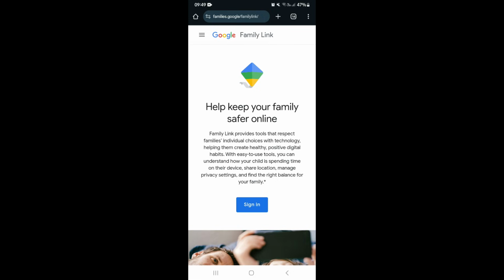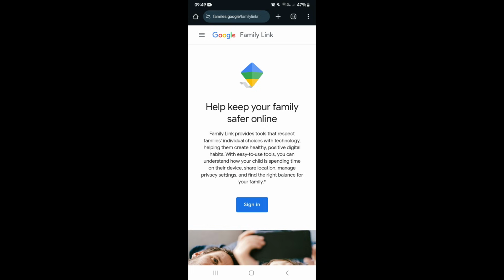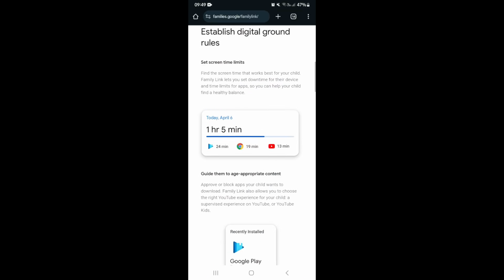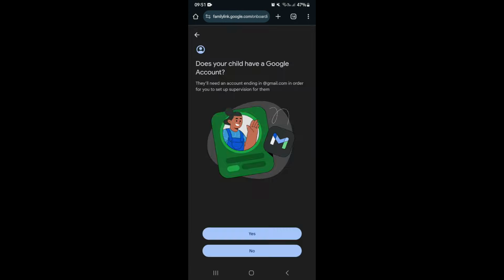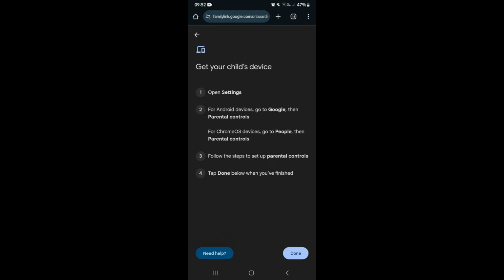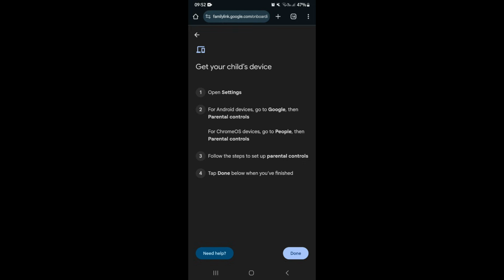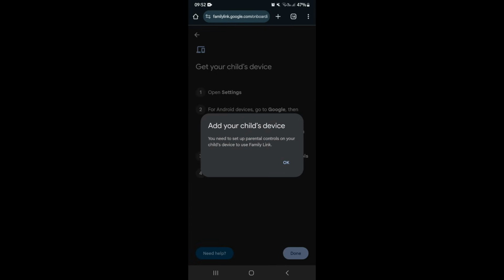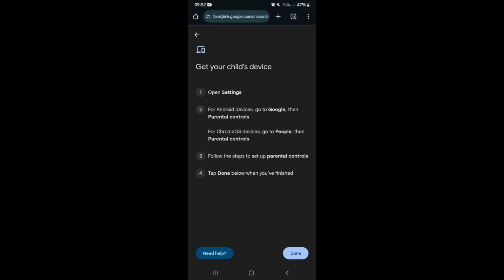How to Set Up Google Family Link on my Child's iPhone | Family Link Tutorial 2026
In our video, "How to Set Up Google Family Link on my Child's iPhone," we’ll show you how to install and configure Google Family Link to monitor and manage your child’s device activity. Learn how to set screen time limits, review apps, and ensure their online safety with this easy-to-follow tutorial.

This video is designed for parents who want to protect their children from excessive screen time and expose them to only suitable content. We'll guide you through the setup process, ensuring you can easily restrict certain apps, control screen time during homework hours, and even lock devices remotely.

We'll also cover how to use Google Family Link's features to promote responsible device use in children, including how to set goals for screen-free time and track their digital activity in detail. Whether you're looking to start limits immediately or simply want to understand how Family Link works, this video is a must-watch.

Timestamps

Intro – 00:00 – 00:09
Setting Up Google Family Link on Child's iPhone - 00:10 - 01:18